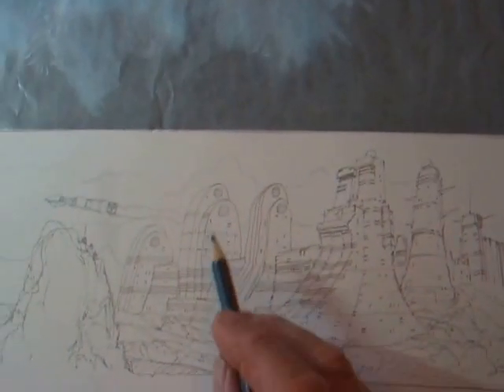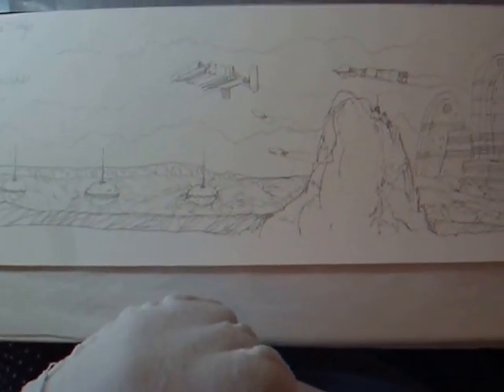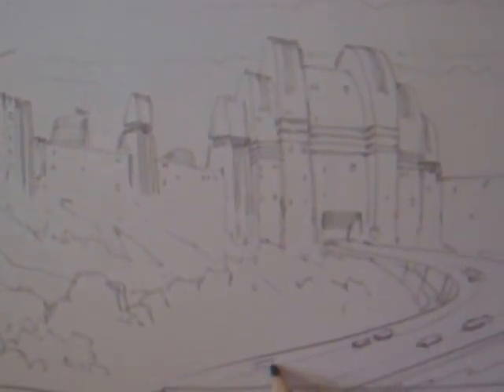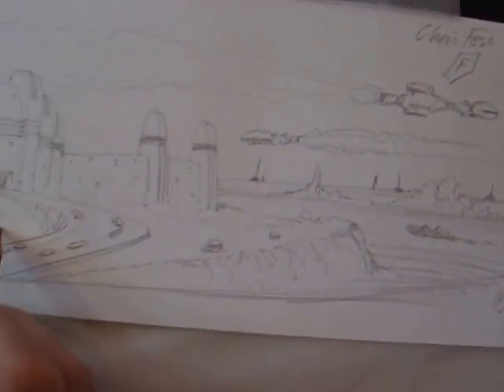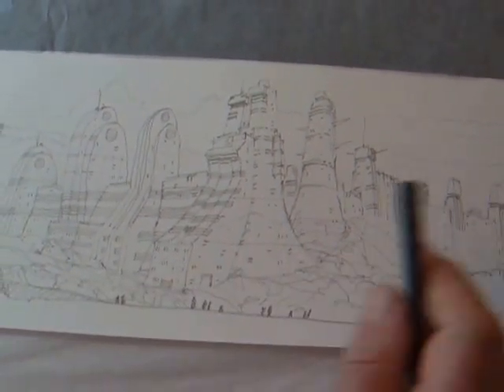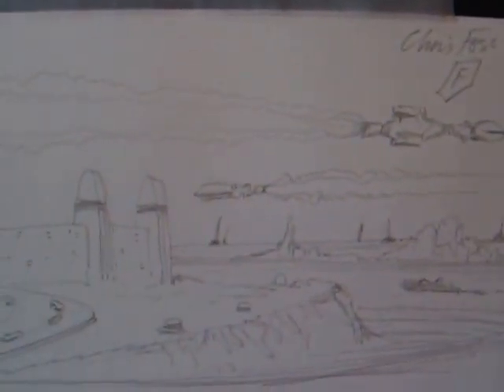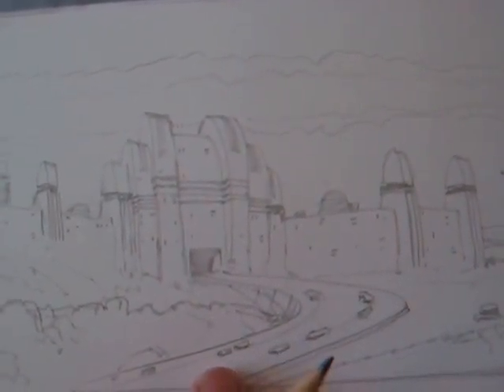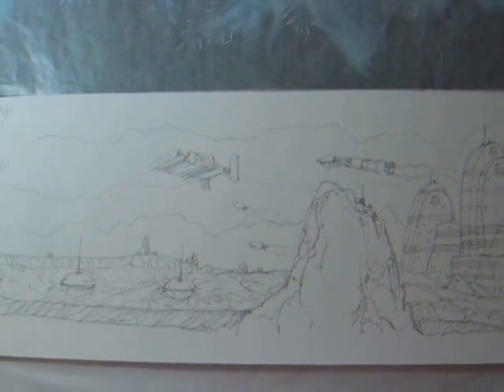Chris Foss - Mullholland Drive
Chris sketching on an A0 print of Dune Pirate ship